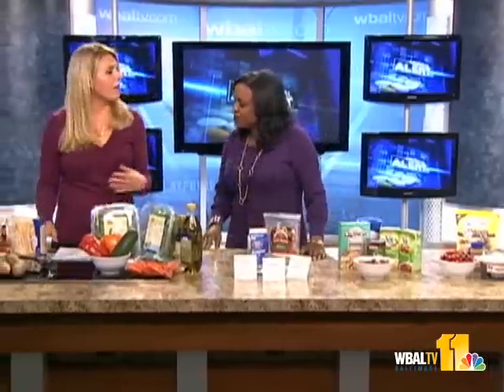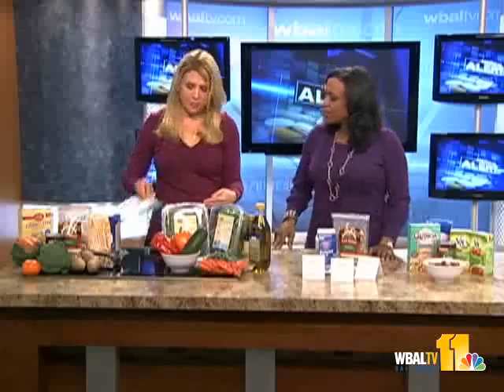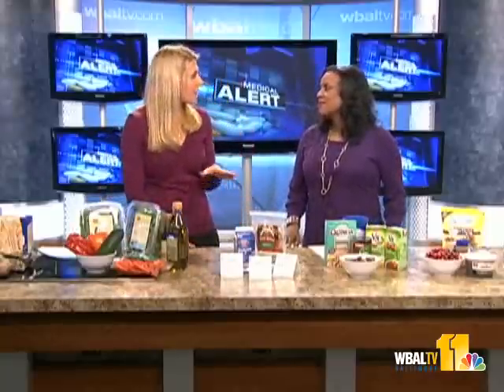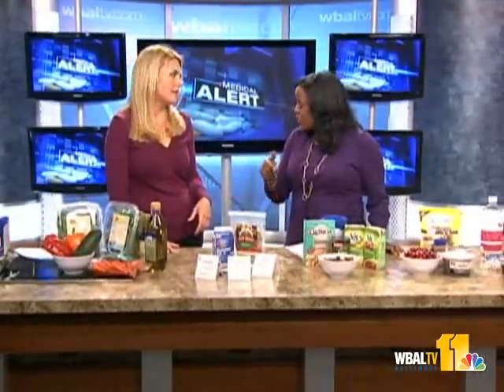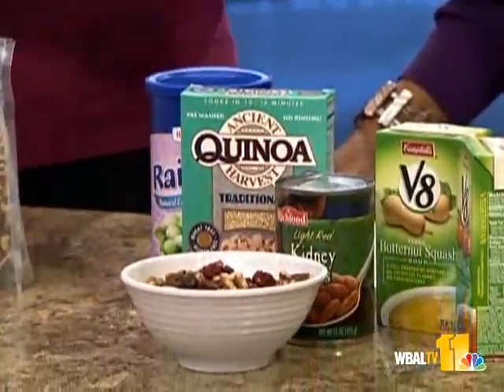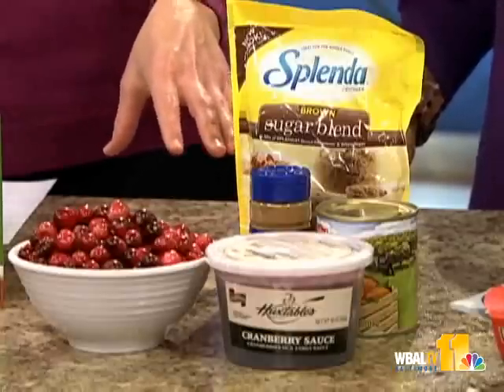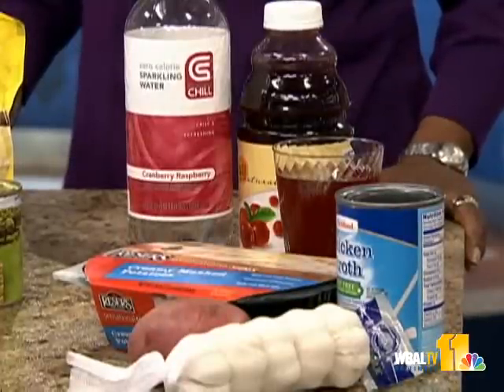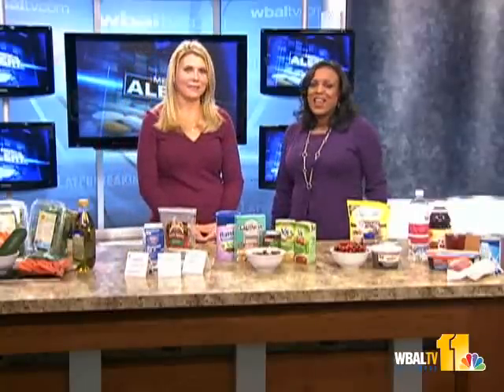Medical Alert: Healthy Foods Everyone Can Enjoy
Set your holiday table with dishes that everyone can enjoy, even if they have food restrictions.